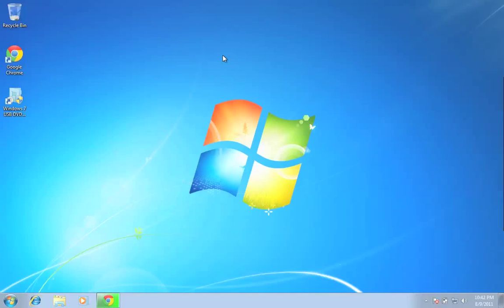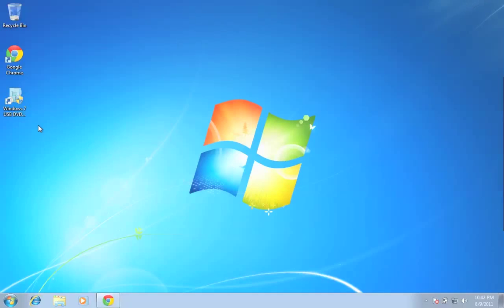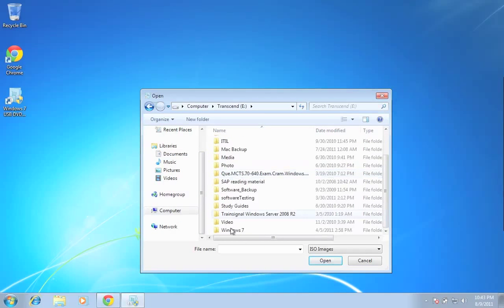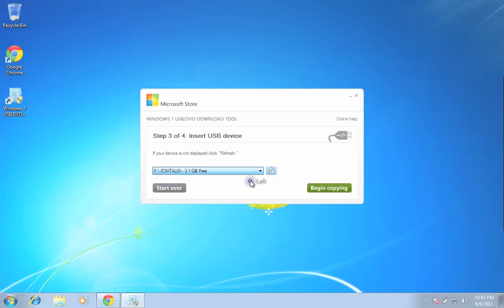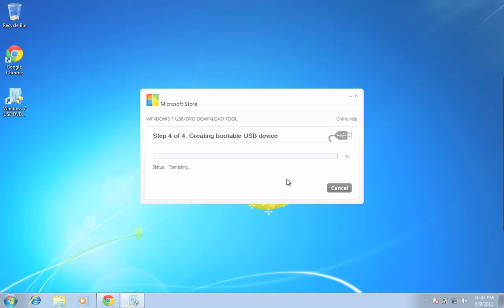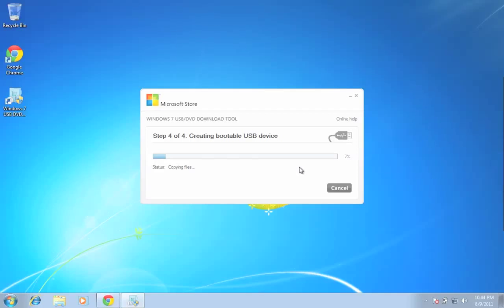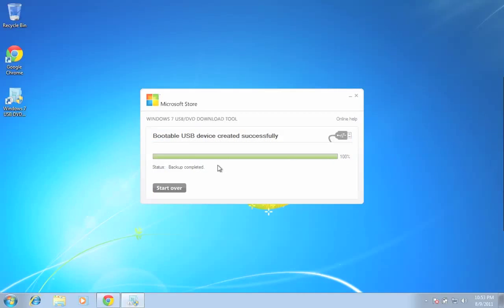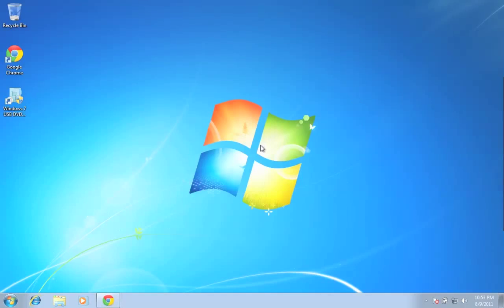How to create a bootable windows 7 usb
Steps
( Requirement ; 4GB Pen drive, or Blank DVD , Windows 7 iso)

1:Download and Install the Windows 7 USB/DVD download tool from Microsoft store .
2: start the program
3: choose you windows 7 as source click next
4: choose usb or dvd as your source
5: It's done, click "Begin copying" and you have created a Bootable windows USB.

Your Done ..